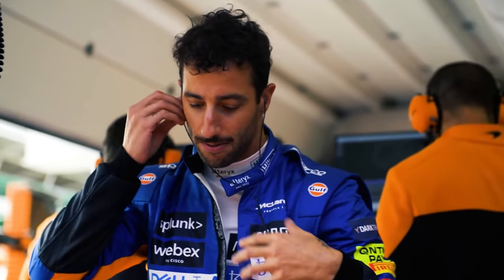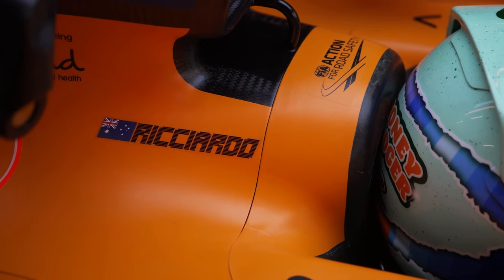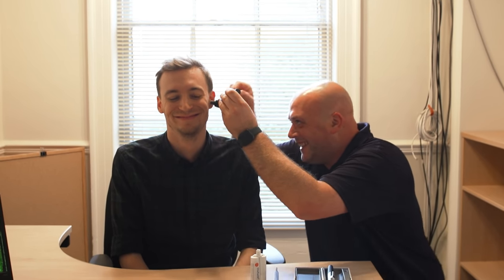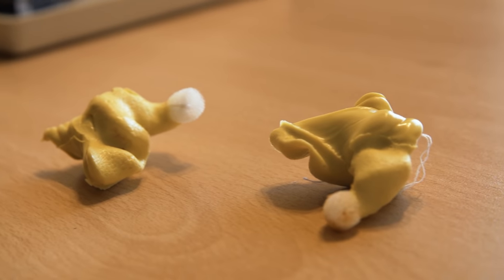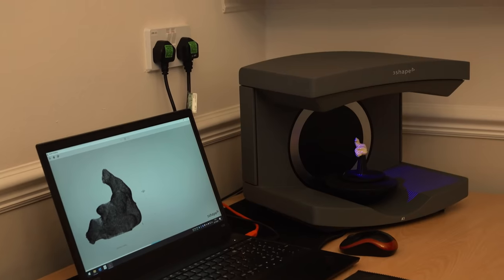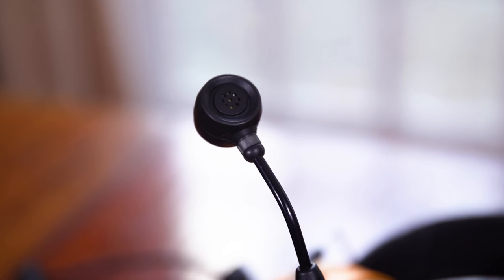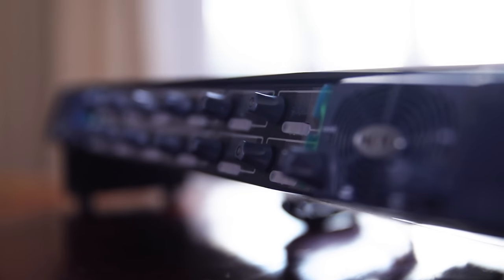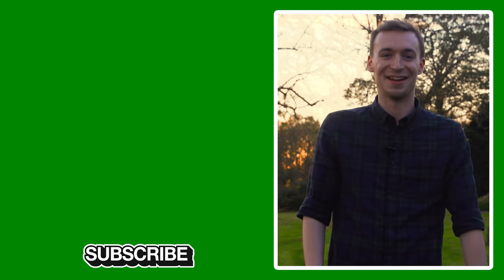How Formula 1 Driver Radios Are Made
I visit MRTC who are one of the largest motorsport communications in the sport, to find out how team radio is created. Including Formula 1, WEC, Le Man, Formula E and so much more!